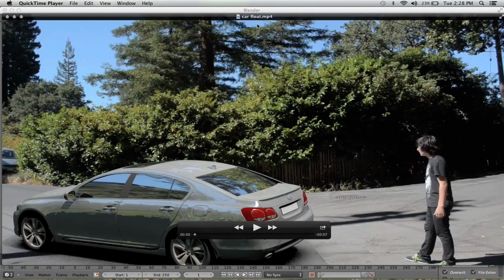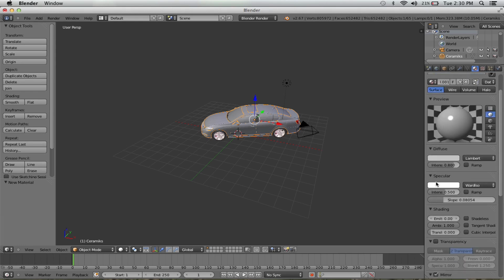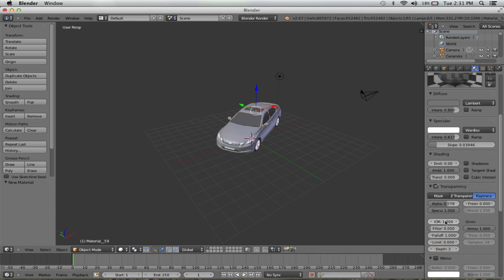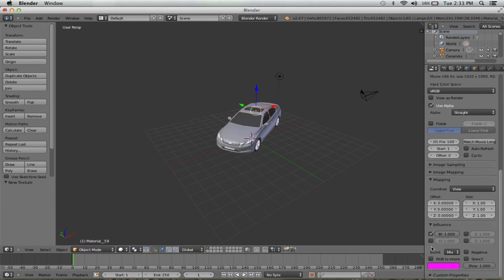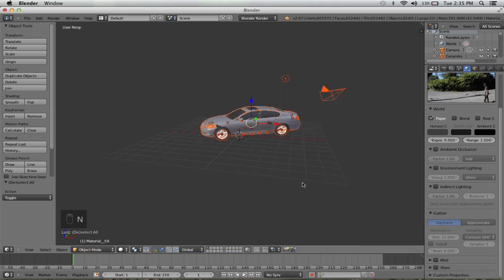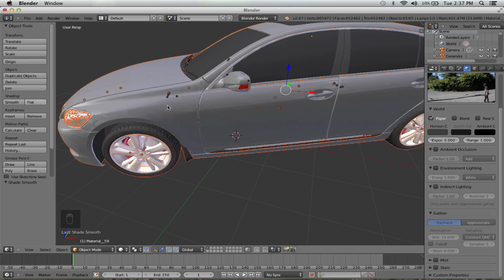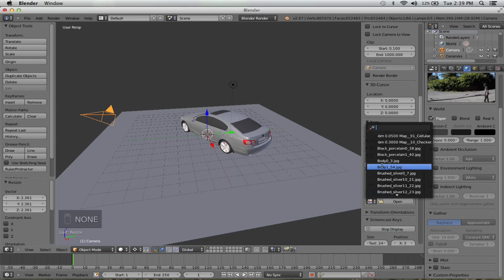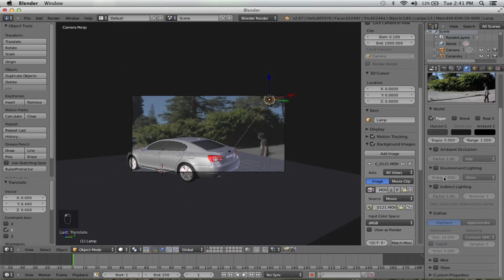how to make a realistic car float vfx in blender part1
learning make a visual effect where a car floats. texturing animating rendering. You can control cars with telekinesis, like in chronicle. This effect is similar to the effect in jedi A-Holes by freddiew where they through the prius and toss it.